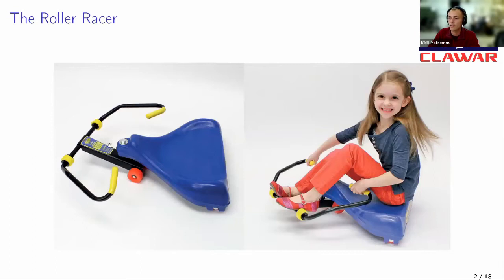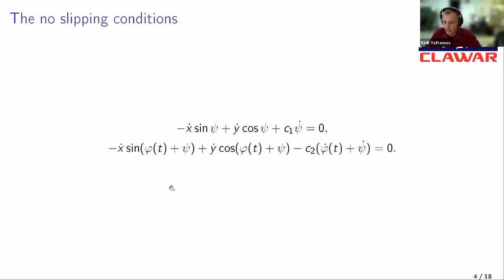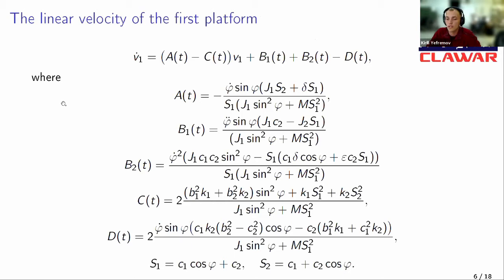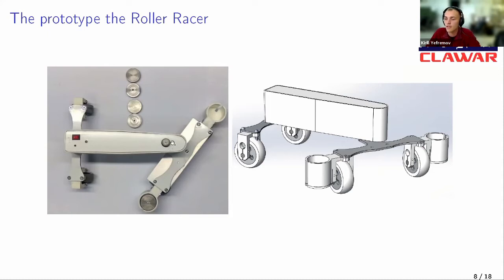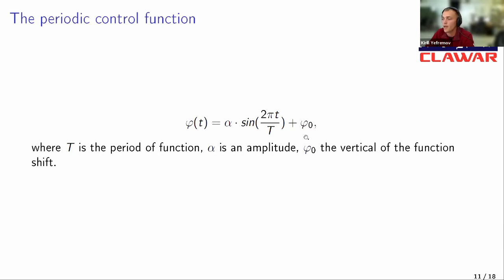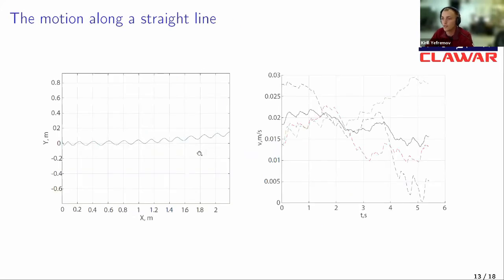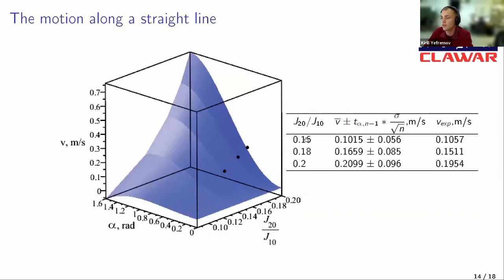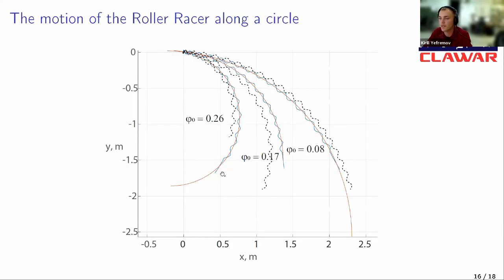Experimental investigations of the controlled motion of the Roller Racer Robot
Authors: Alexander Kilin, Yuriy Karavaev and Kirill Yefremov
Presenter: Kirill Yefremov

In this paper we presents the results of experimental investigations and simulations of the motion of the Roller Racer. We assume that the angle between the platforms is a prescribed function of time and that the no-slip condition (nonholonomic constraint) and viscous friction force act at the points of contact of the wheels. The results of theoretical and experimental investigations are compared for various values of the parameters of the control action and design parameters of mobile robot.